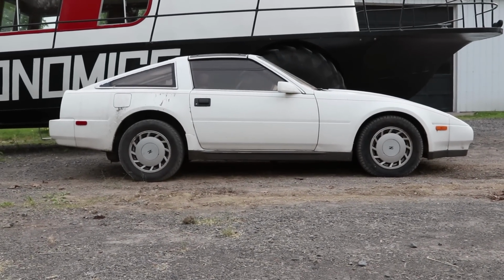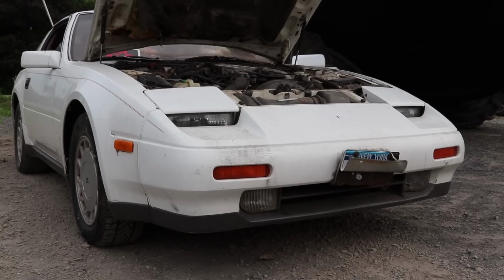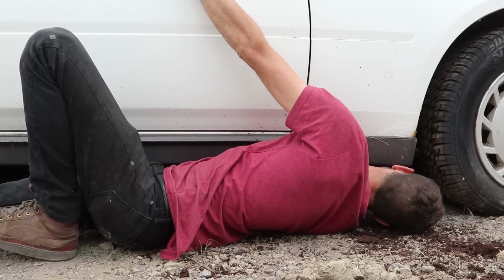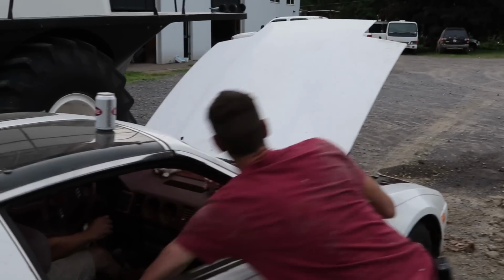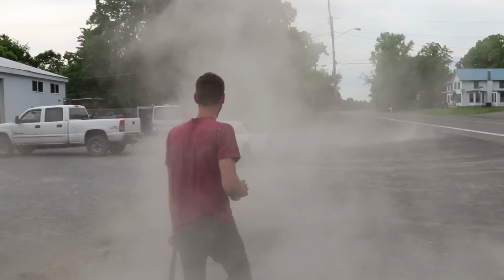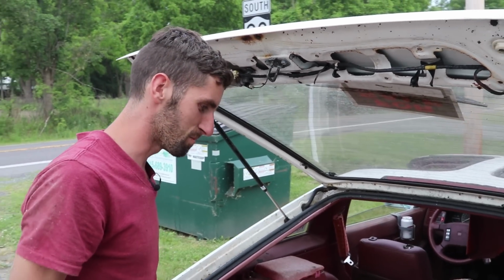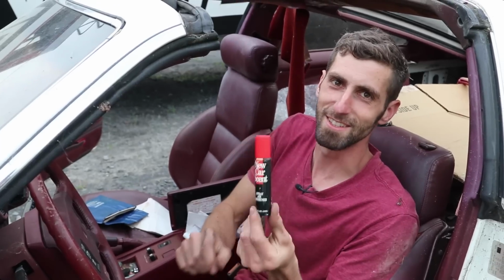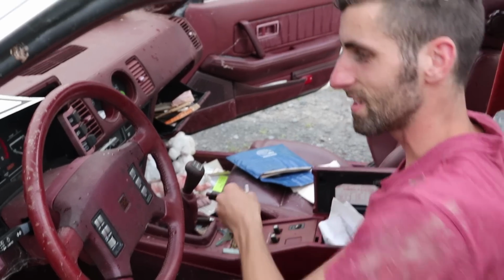Nissan 300zx for $200 | Was it worth it?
Bought this sad 1988 Nissan 300ZX at an auction for $200, saving it from going to the scrapyard.
It sold for cheap because there was no car title. Lucky for us, we found it buried under piles of miscellaneous crap in the Nissan.

Watch as we dig through the piles of garbage to see if this thing has any life left in it.
It's Z TIME baby!!!

Checkout more from Theonomics...